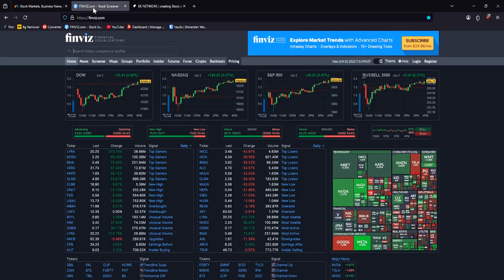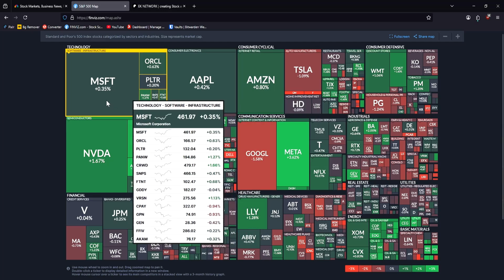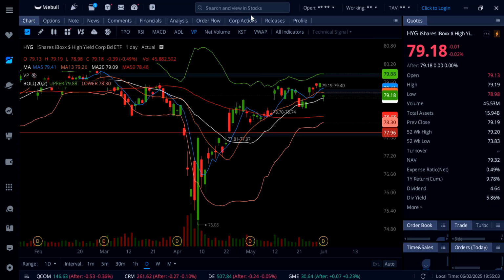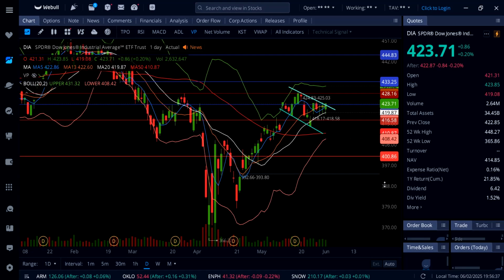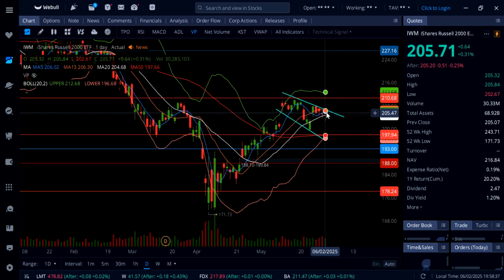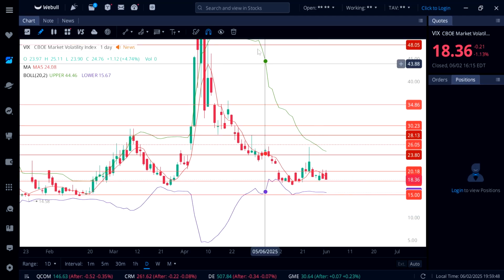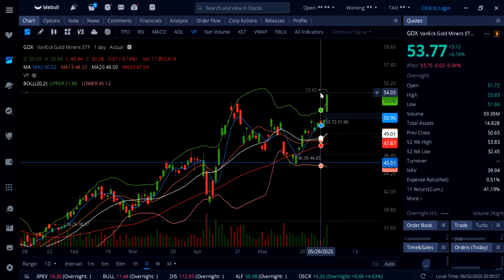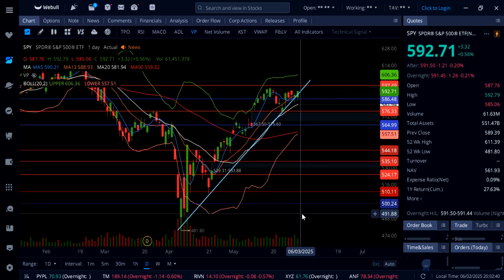STOCK MARKET ANALYSIS (SPY ,DIA, IWM, QQQ, VIX, )snp500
Amazon,
Tesla,
Google,
Meta,
Apple,
Microsoft,
Nvidia,
Amd,